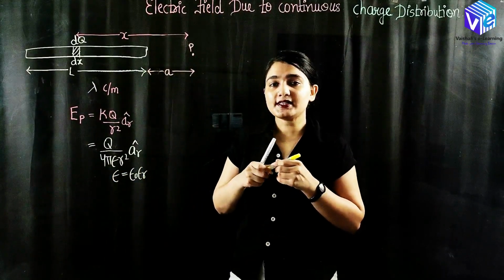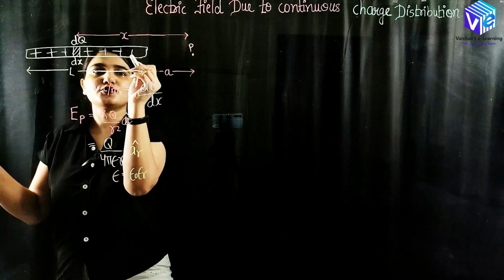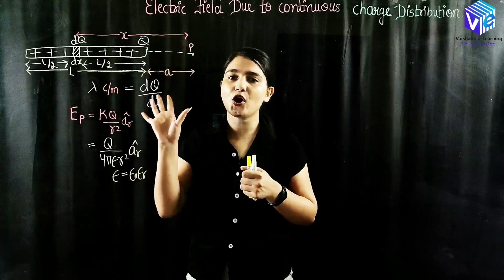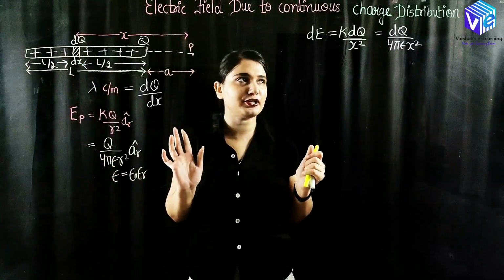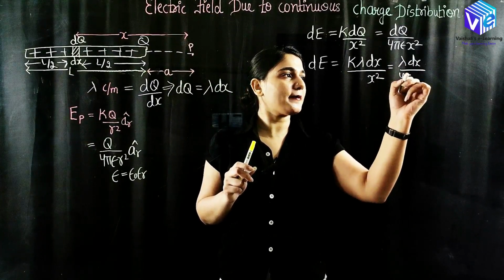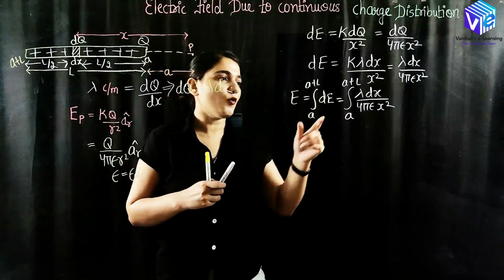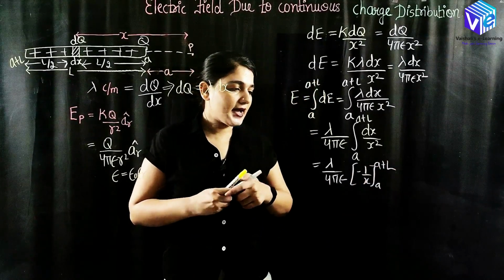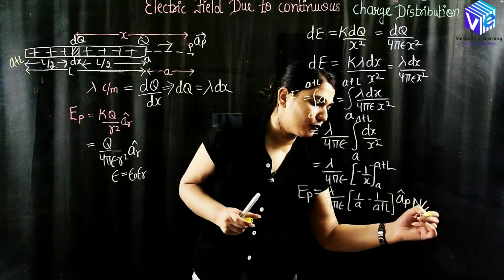Electric Field Due to Continuous Line Charge Distribution | L 18 | Electrostatics | EMFT |GATE NET